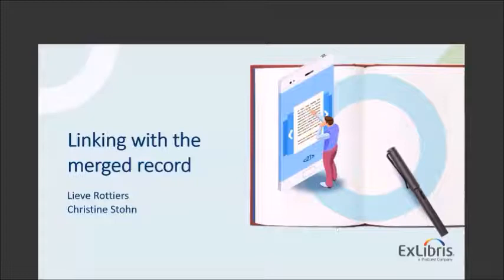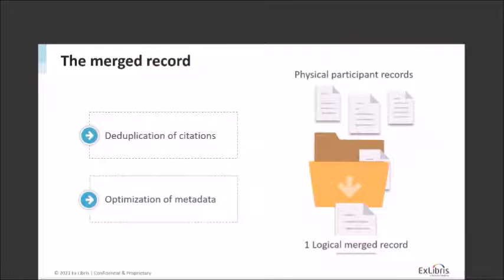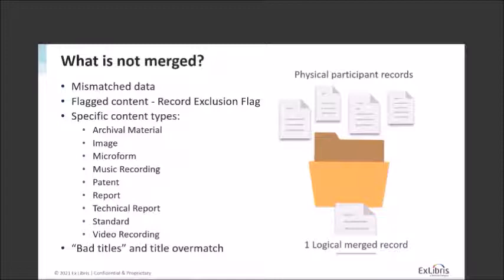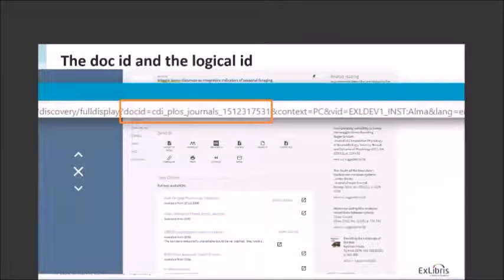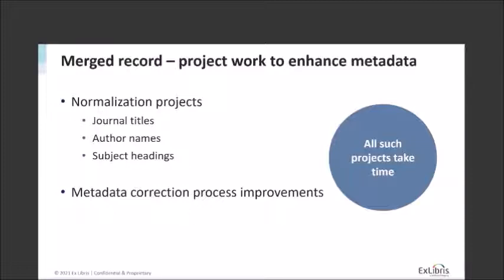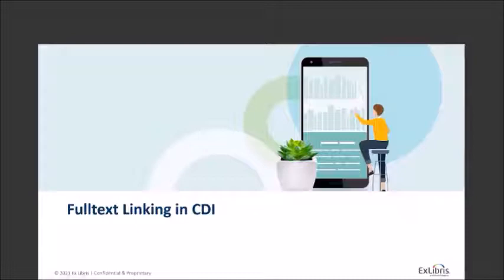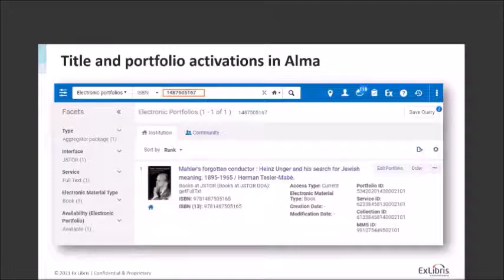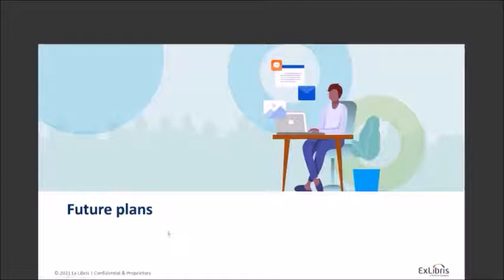CDI: Merged Record and Linking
As presented as April 22, 2021.